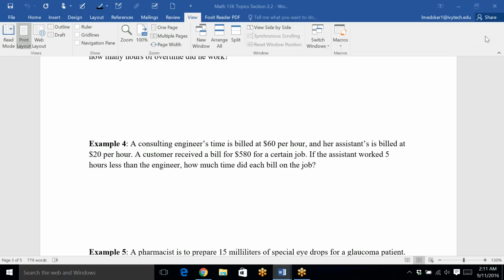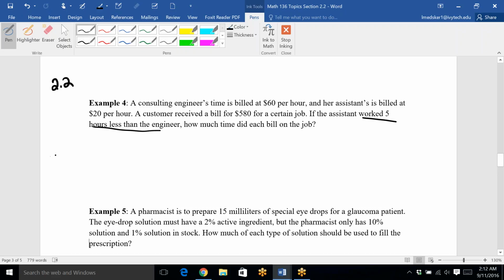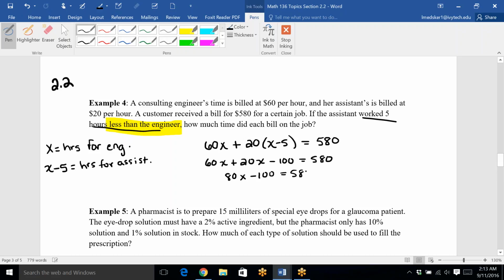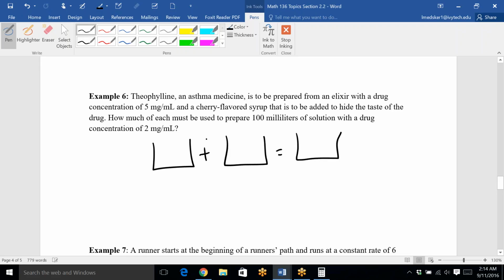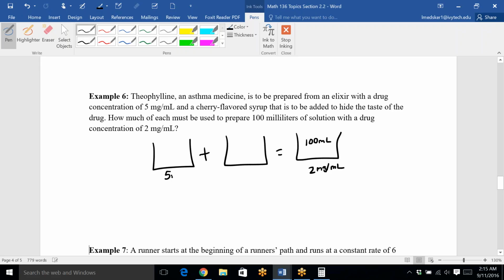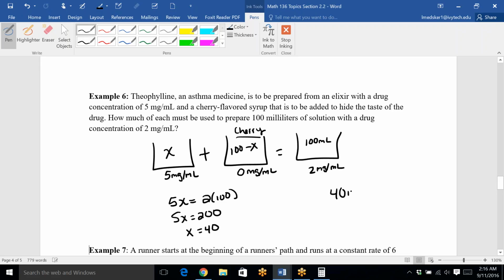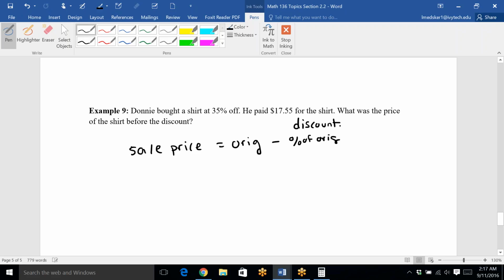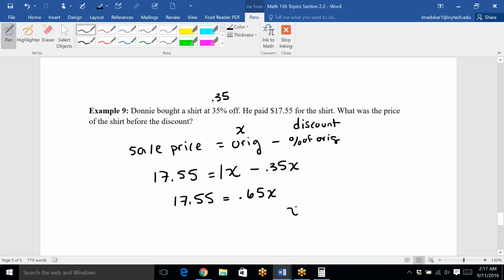Math136 2 2 Extra Examples